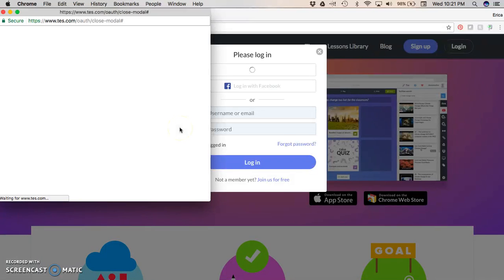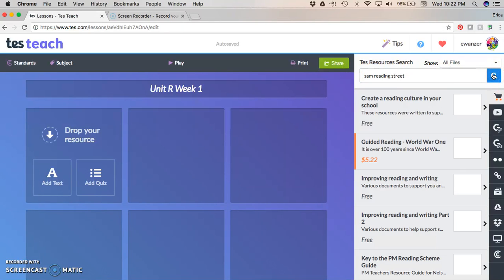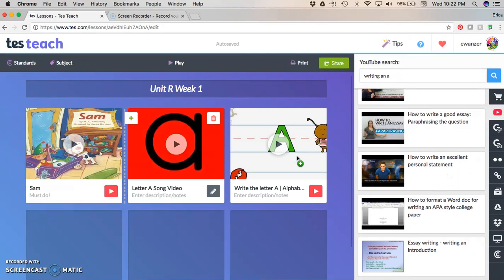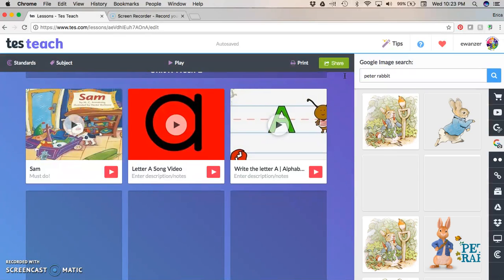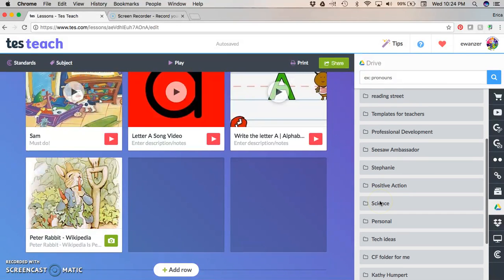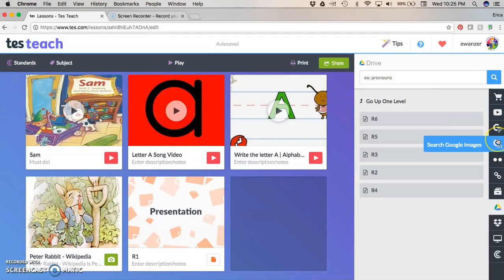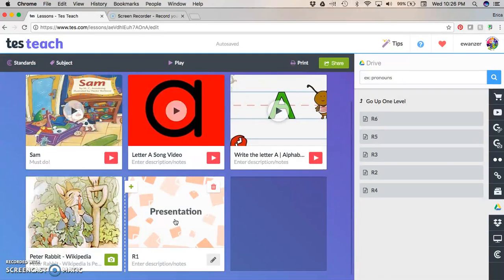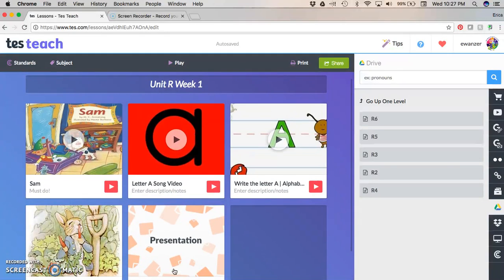2 TES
TES allows teachers to create a board with all of their resources for students.